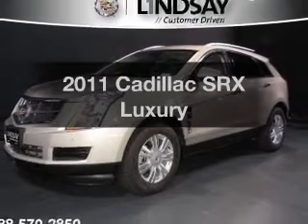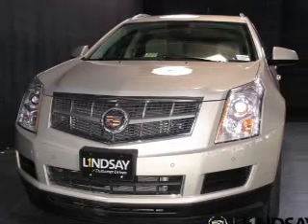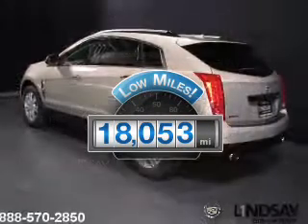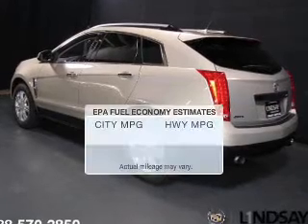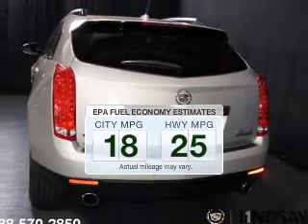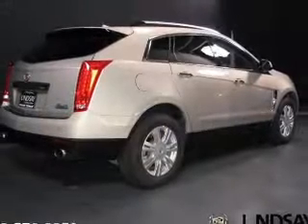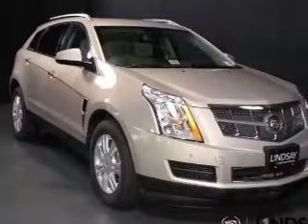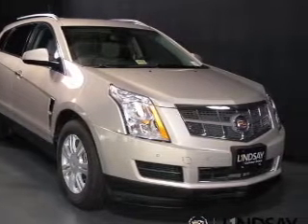2011 Cadillac SRX - Alexandria VA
Year: 2011
Make: Cadillac
Model: SRX
Trim: Luxury
Engine: 3.0 liter 6 cylinder 24 valve GDI DOHC
Transmission: 6-Speed Automatic
Color: Gold Mist Metallic
Mileage: 18053
Address:
1525 Kenwood Ave.